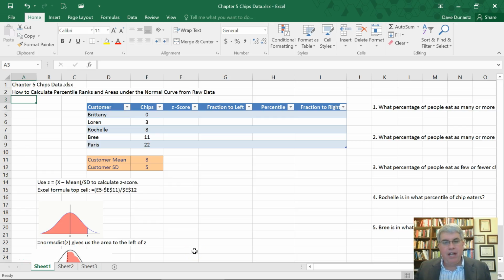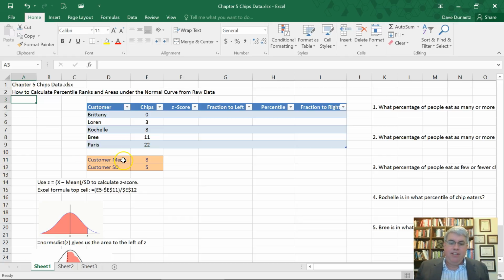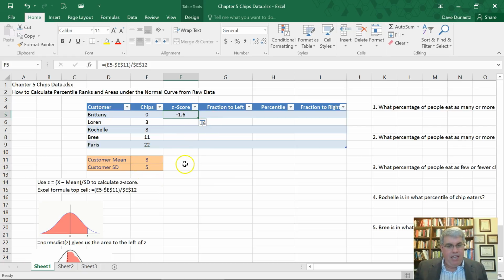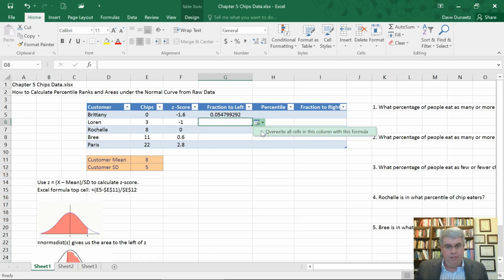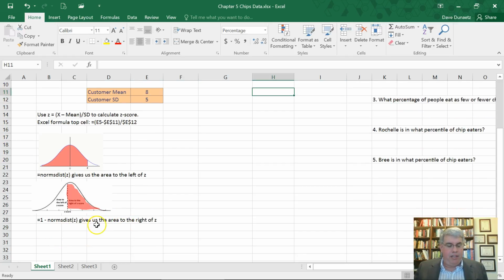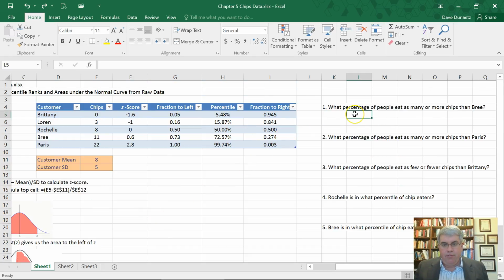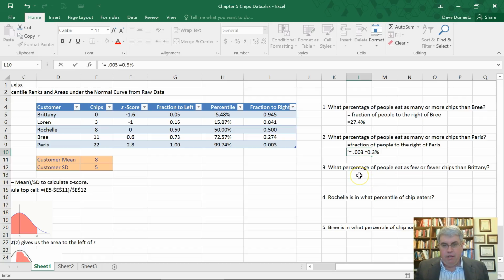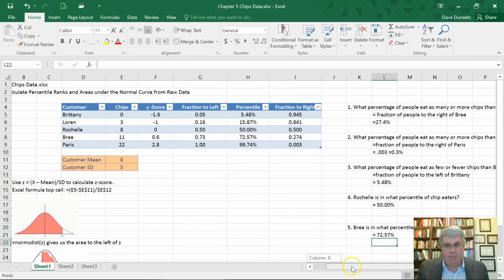Chapter 5 The Normal Curve and Standard Scores (4 of 7) of Pagano's Understanding Statistics (Win)